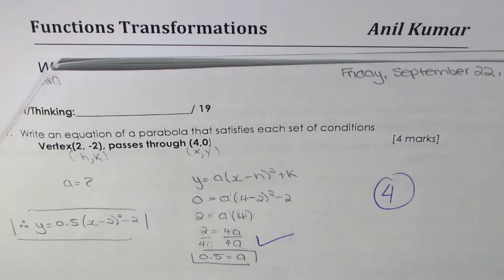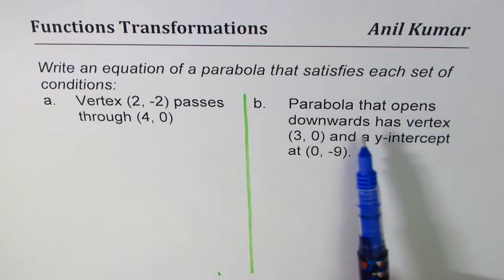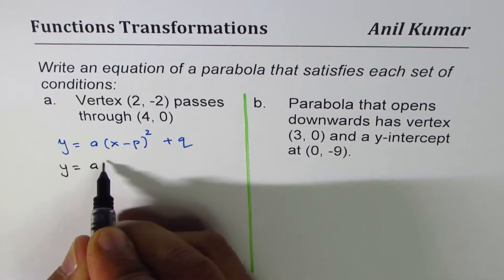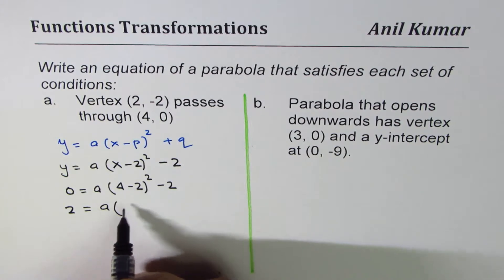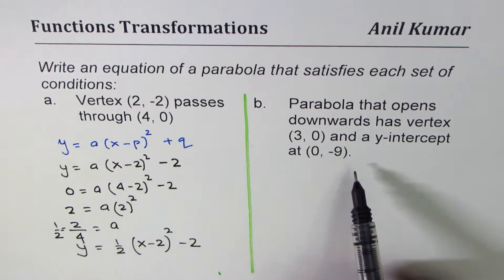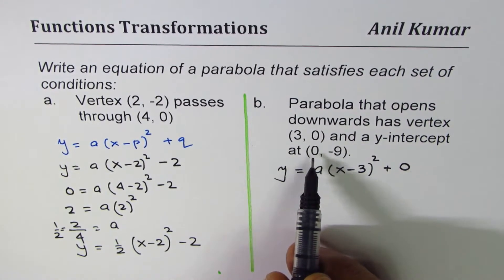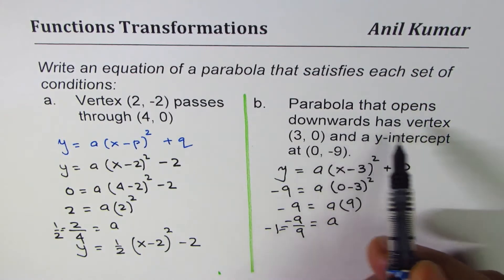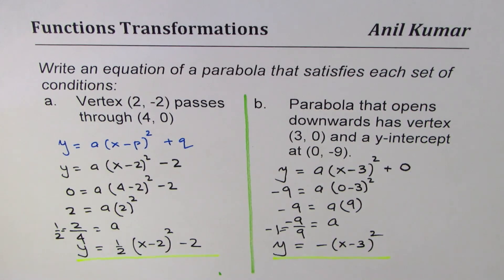Write Equation of Parabola with vertex and y intercepts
Find the vertex and the y-intercept to get the equation of the parabola in vertex form.